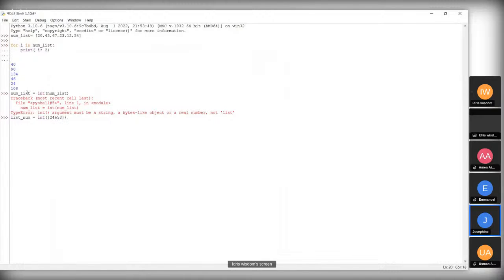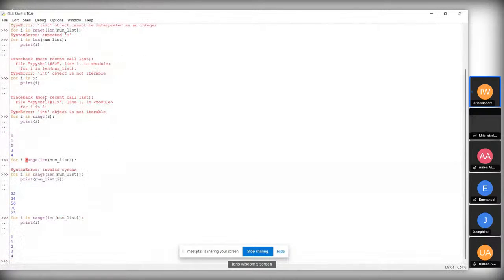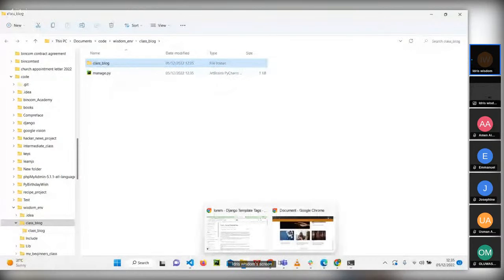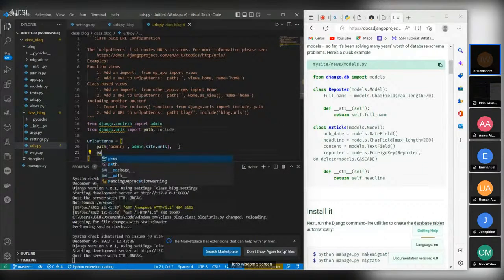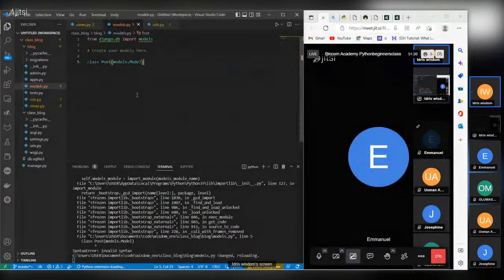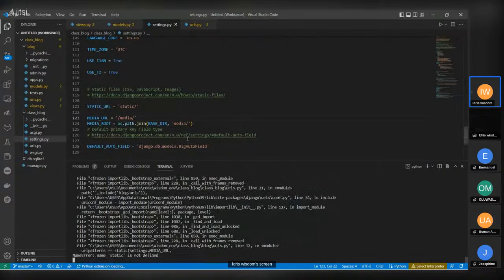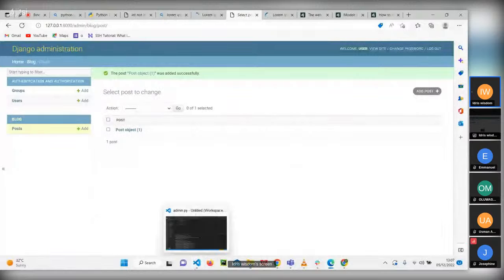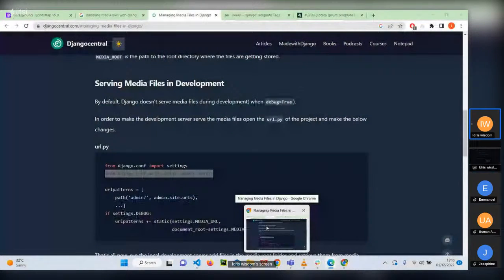Bincom Academy November Python Beginners 5th Contact Session